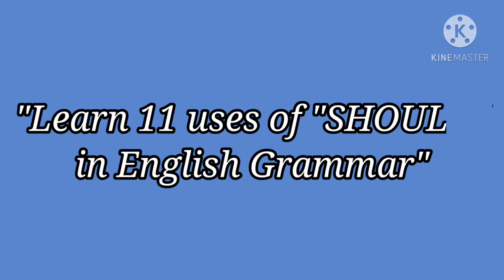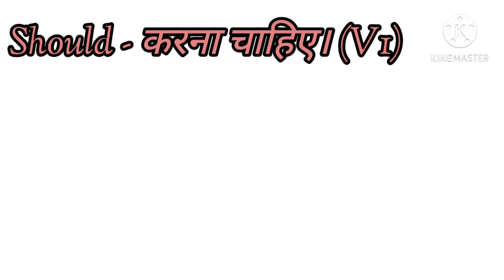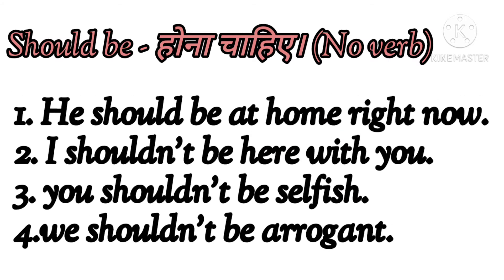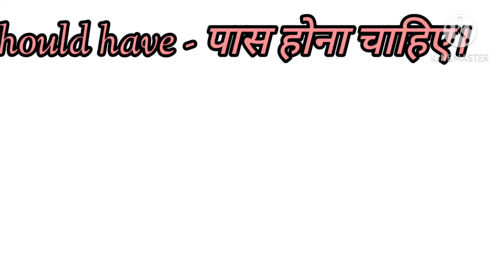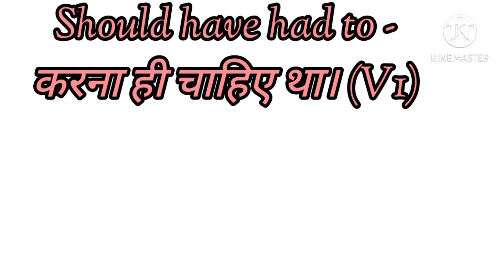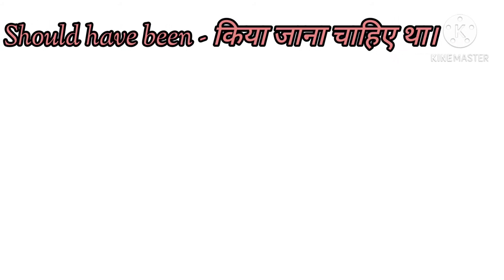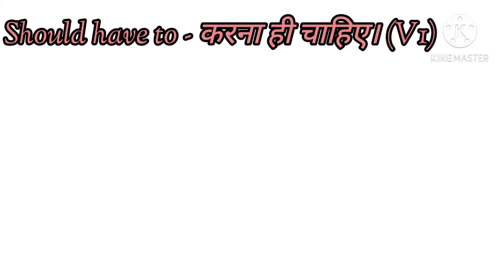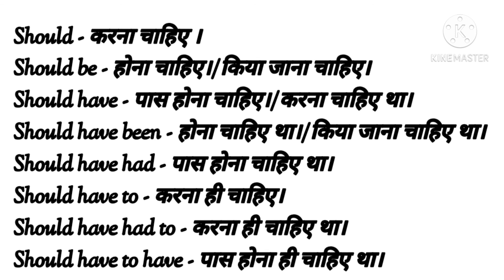Should के सभी 11 Use - Should + be/have + had/to + have | Modal Verbs | English Grammar Lesson